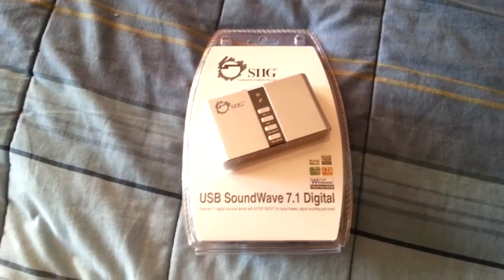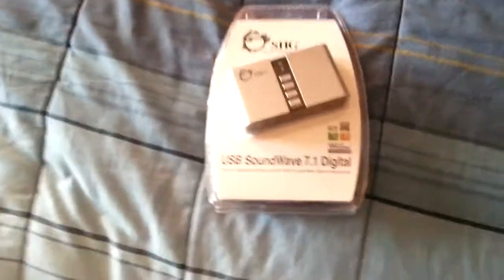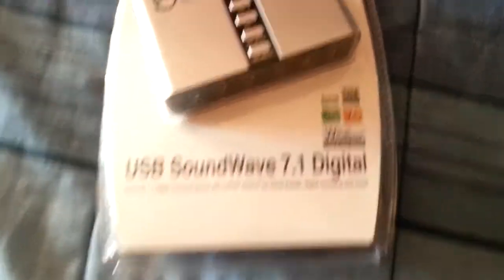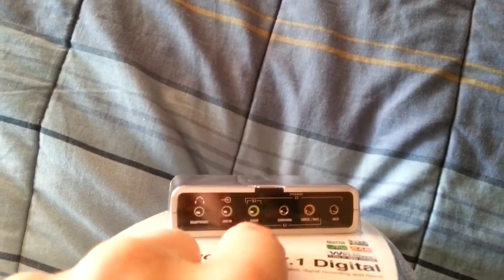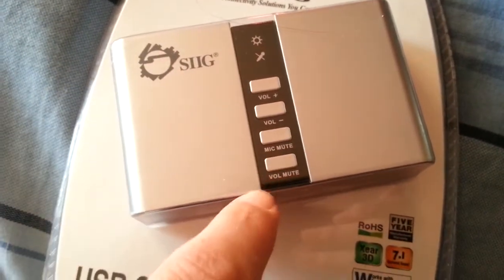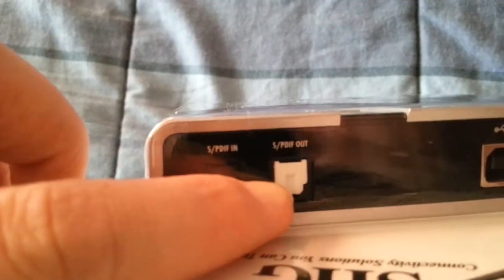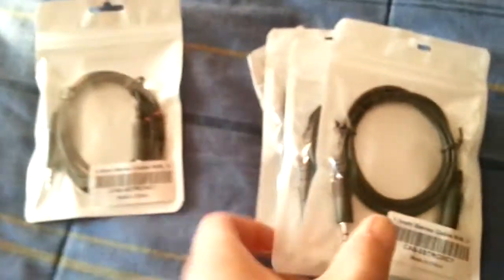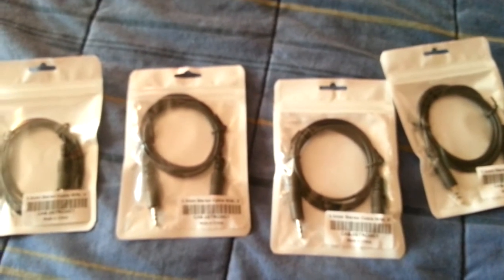Siig External Sound Card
**sorry for shaky cell phone footage, had to shoot quickly**

Mobo audio is fine but I'm not getting 5.1 out of it, this should help.